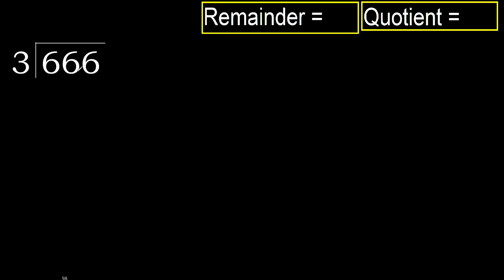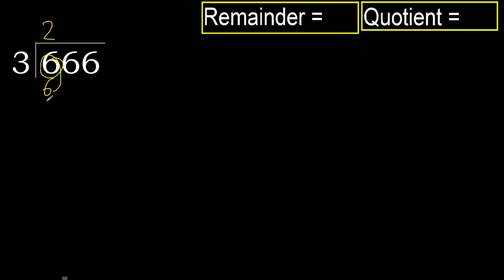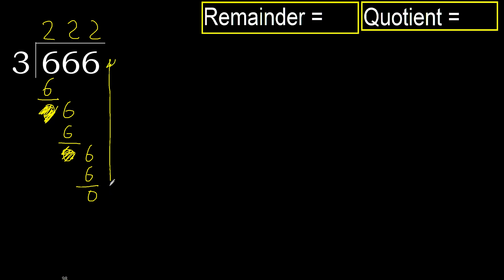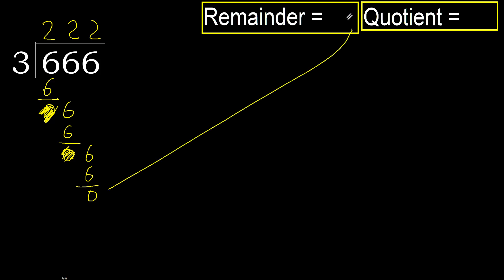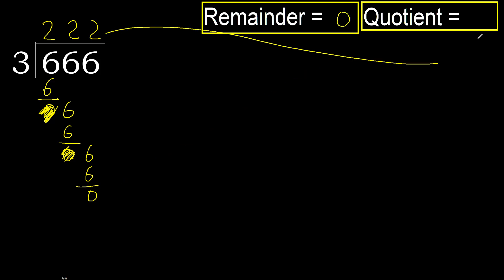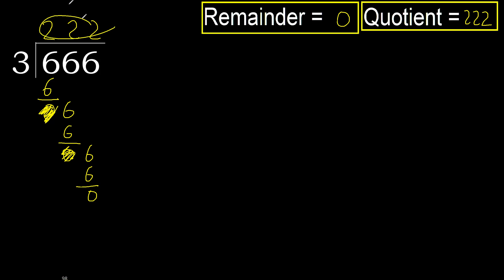Divide 666 by 3 , remainder . Division with 1 Digit Divisors . How to do